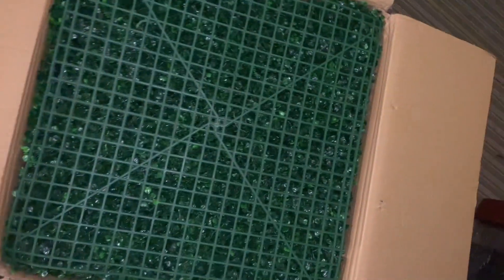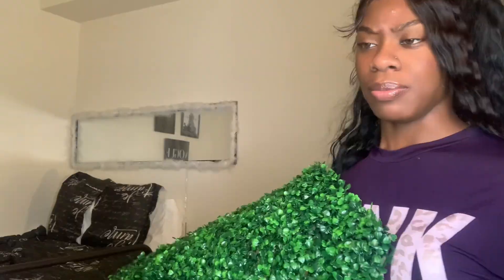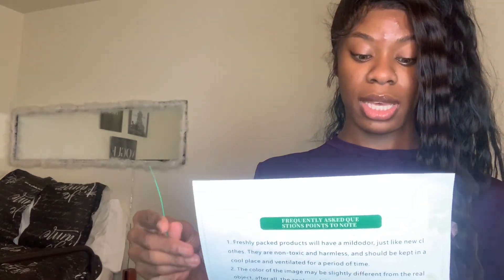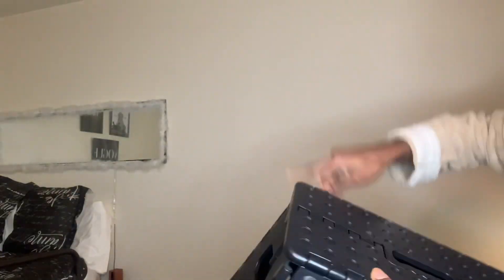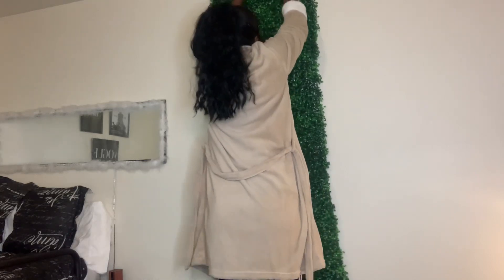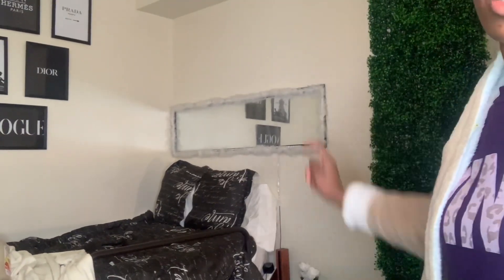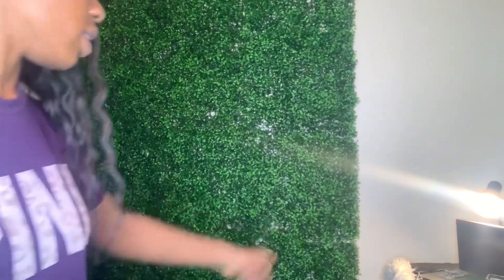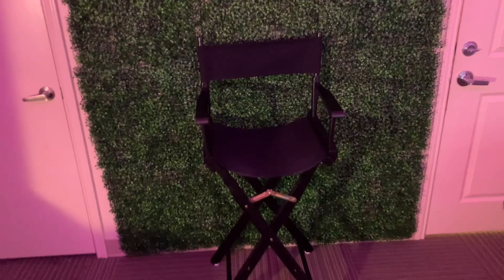DIY GRASS WALL | Install + Set Up without Staple Gun (Renter Friendly)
heyy besties! i put these $67 grass wall panels up in my college dorm and it came out perfect like my vision!! i wanted a nice background space to go with my neon lights for my makeup clients.

timestamps:
00:08: intro
02:12: instructions
03:08: setup
03:33: installation
07:04: finished look

items used:
thumbtacks - $1.25 (dollar tree)